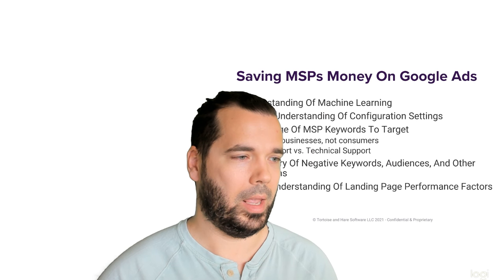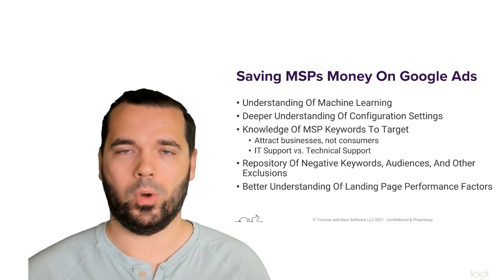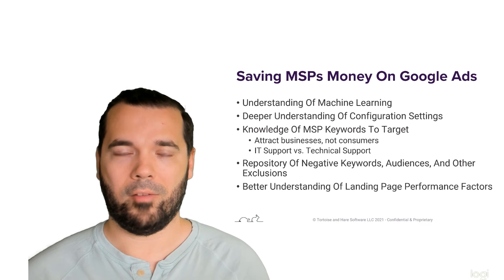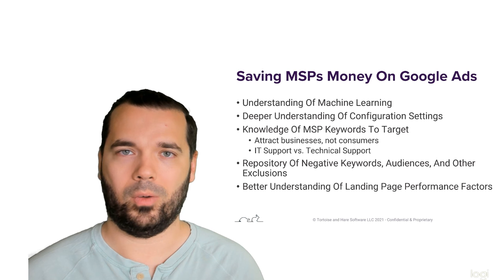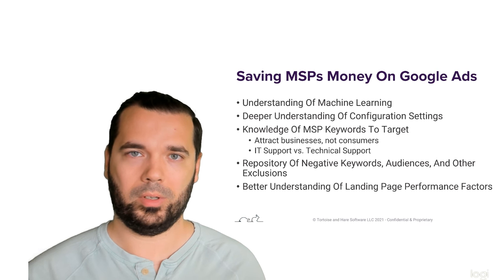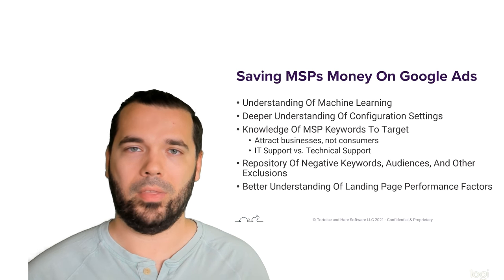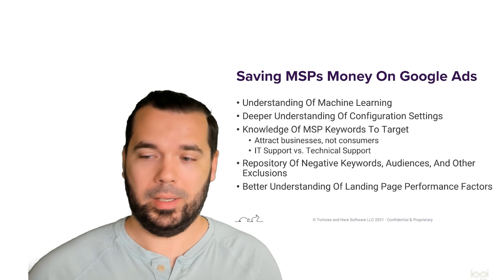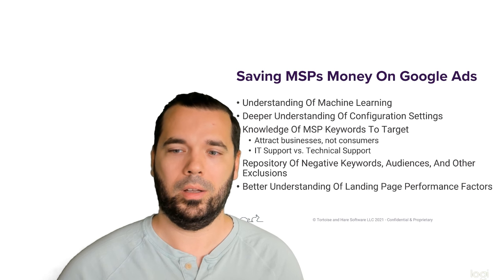How We Can Save MSPs A Ton Of Money When Advertising On Google Ads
Have you been running Google Ads for your MSP without success?  Are you spending a small fortune on adverting with little to no ROI?  Are you getting plagued by requests for consumer support?

Then it's time to contact Tortoise and Hare Software to discuss advertising your MSP.

In this video we break down how we can save MSPs a ton of money on their advertising costs when advertising on Google Ads and explain some of the value we bring to the table when engaging us to advertise your MSP.

Running effective Google Ad campaigns is not easy, it takes a lot of specialized knowledge to do effectively, but when mastered it can be one of the most powerful customer acquisition channels for your MSP.